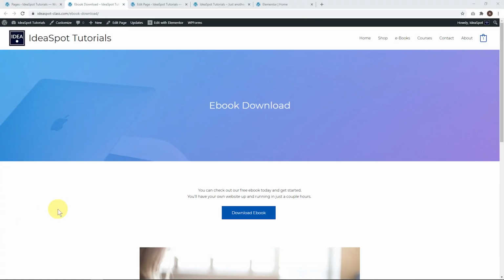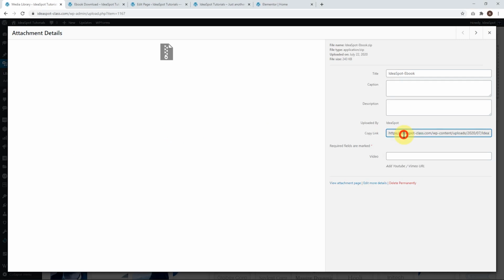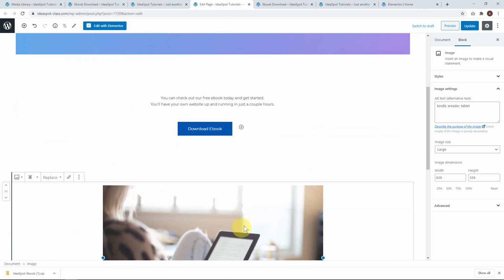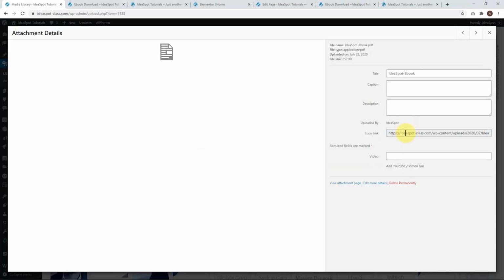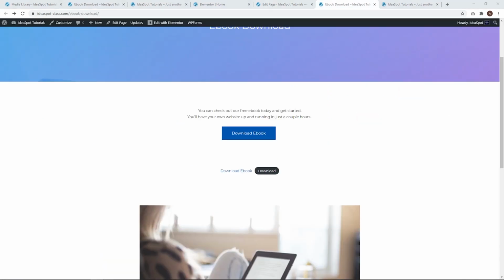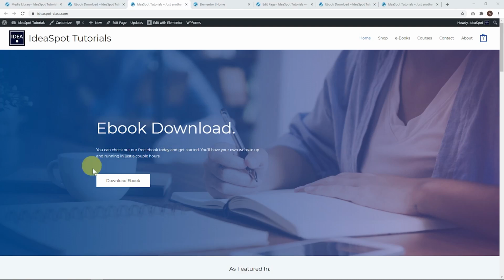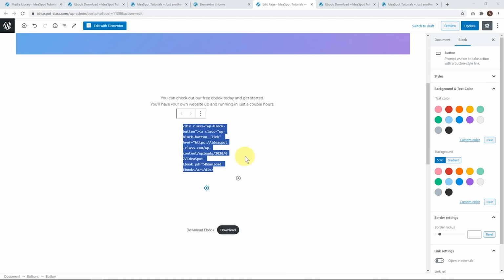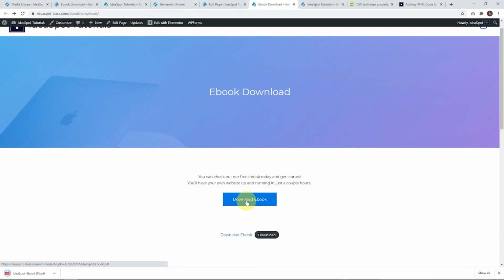How to Create Download Links in WordPress | 3 Methods Using Either WordPress Editor or Elementor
You'll learn to make download links with three different methods. The simplest is to create a download link by adding a zip folder to your media library.  This way a regular link or button will work as a downloadable zip.

Second Method:
The WordPress editor gives us a 'file' block as a way to add download button link in wordpress. This method is perfect when you need to add a direct downloadable pdf file (or other document or image) to WordPress. The file will download rather than open in the browser.

Third Method:
Finally, you can add a downloadable file with wordpress using a download attribute on a link. This is easily done in Elementor, but in the WordPress editor we need to use a little HTML. This is a great way to add a direct download link.

0:00 How to Create Download Links in WordPress
0:50 Zip Folder Method in WordPress standard editor (Gutenberg)
2:24 Zip Folder Method in Elementor
3:16 WordPress Editor File Block Method (File download button)
4:40 Elementor Link with Download Attribute Method (Make a direct download link or button)
5:13 WordPress Editor Download Attribute Method using HTML (turn a link button into a download button)
6:59 How to Sell Downloads Using WooCommerce

Thumbnail template designed by Freepik - Freepik.com